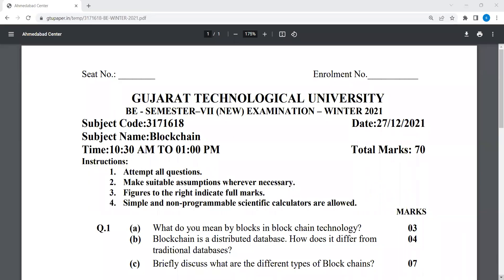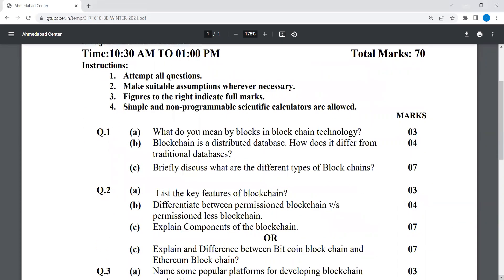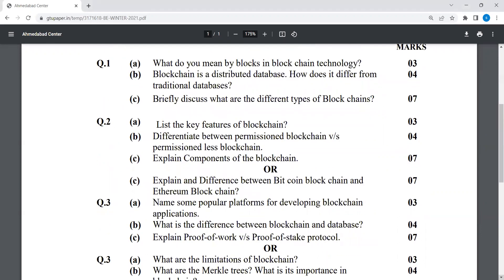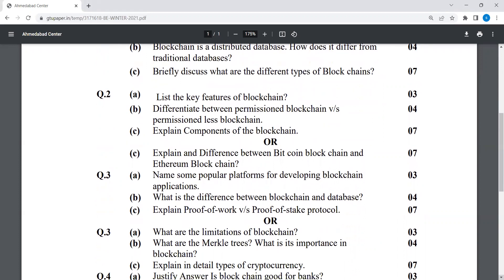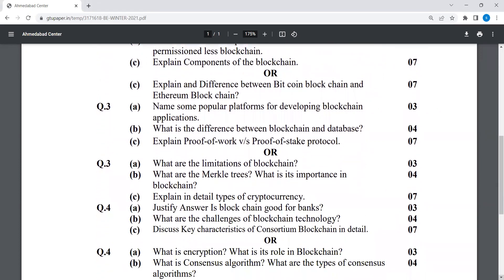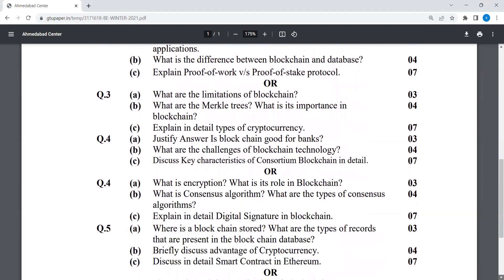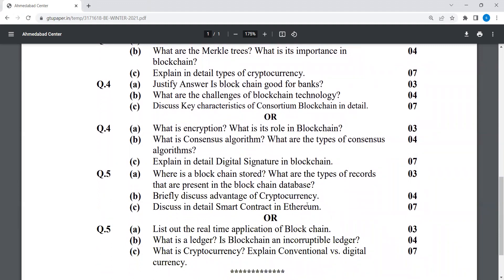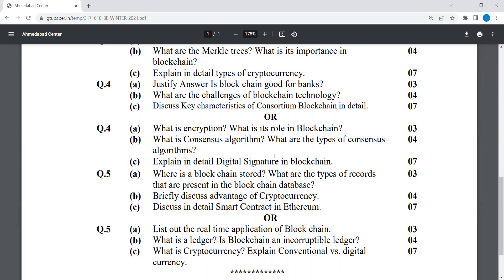BLOCKCHAIN TECHNOLOGY IMP QUESTIONS